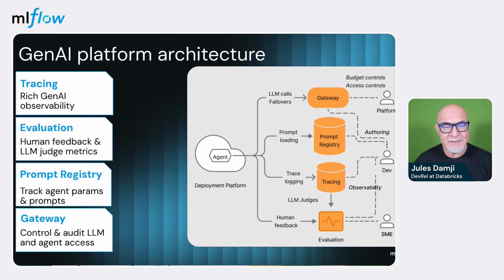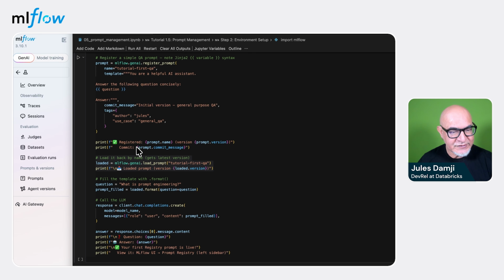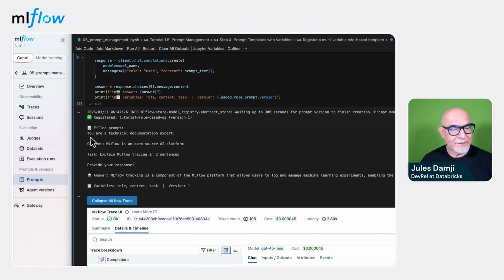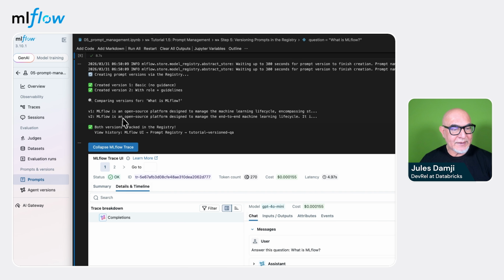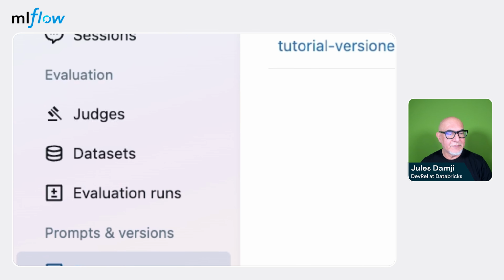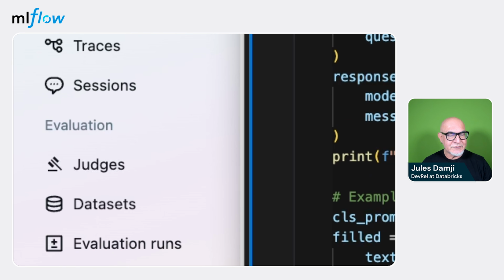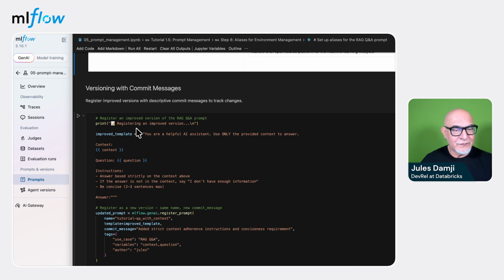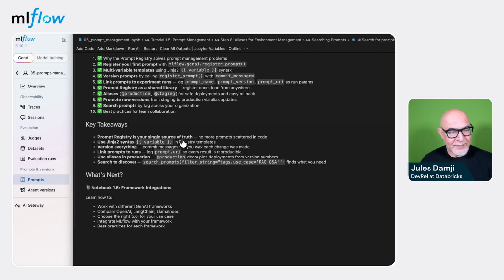MLflow Prompt Management: Versioning, Registries, and GenAI Lifecycles (Notebook 1.5)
In this tutorial, we dive into MLflow Prompt Management, exploring how to treat your prompts as first-class assets in the GenAI apps and Agent’s lifecycle.

Learn how to use the MLflow Prompt Registry as a single source of truth to version, store, and deploy prompts without cluttering your application code. We’ll walk through the workflow of creating prompt templates, linking them to experiments, and managing version control to ensure your LLM outputs remain consistent and reproducible.

What You’ll Learn:
🔹 The Prompt Registry: Creating a centralized "source of truth" for team collaboration.
🔹 Dynamic Templates: Using Jinja2 syntax for flexible, reproducible runtime variables.
🔹 Versioning & Aliases: Managing environment transitions (Dev/Staging/Prod) and performing instant rollbacks.
🔹 Building Prompt Libraries: Using the registry as a Prompt library for team collaboration
🔹 Experiment Integration: Linking prompt versions to MLflow runs for 100% reproducibility. 🔹 Governance: Using tags and commit messages to audit prompt changes, similar to a Git workflow.